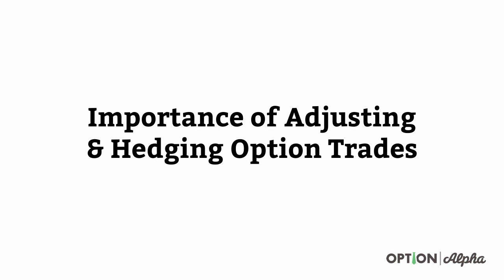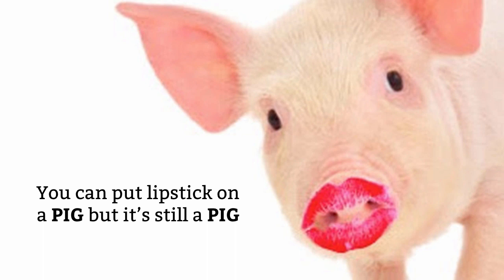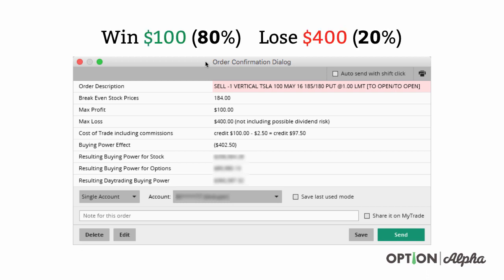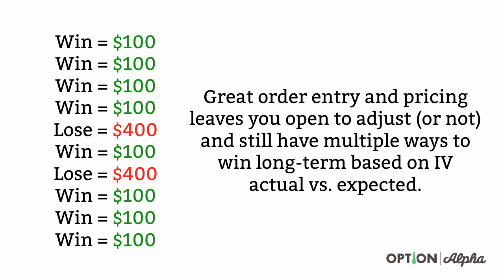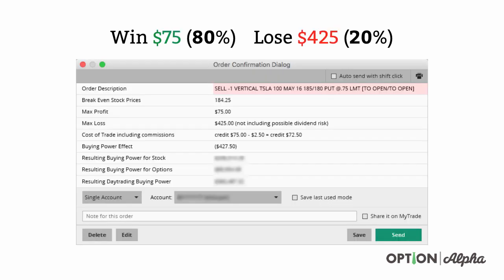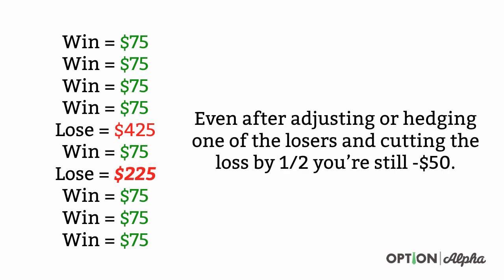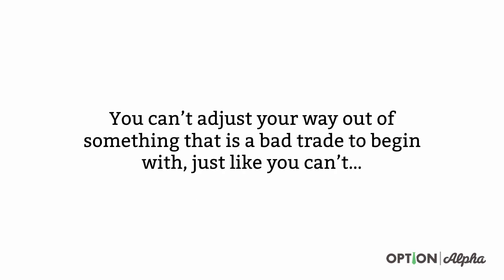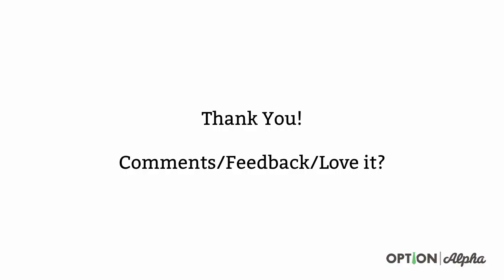Importance of Adjusting & Hedging Option Trades - Options Adjustments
Hedging and adjusting options trades that move against you is important, but frankly it's not as important as entering the right trade with the right strategy in the first place. In this quick video, we'll prove why correctly entering a trade is 100X more important than adjusting one.